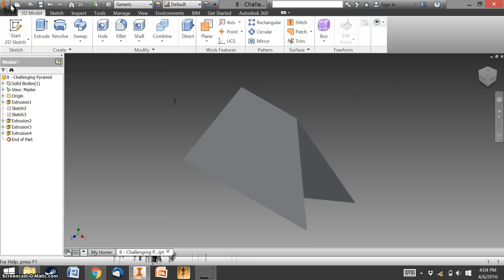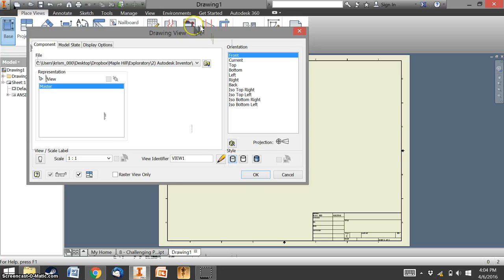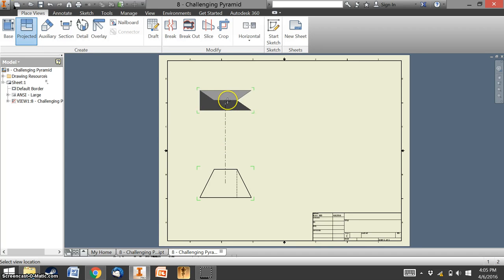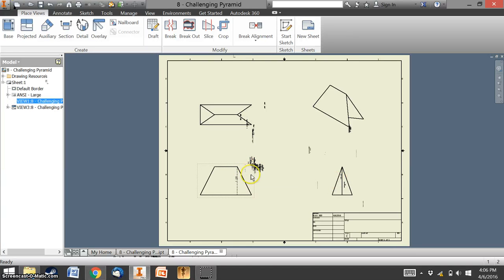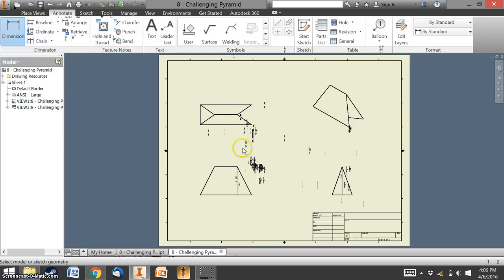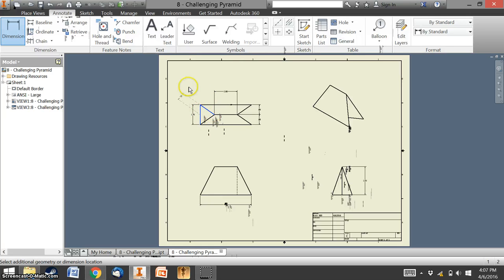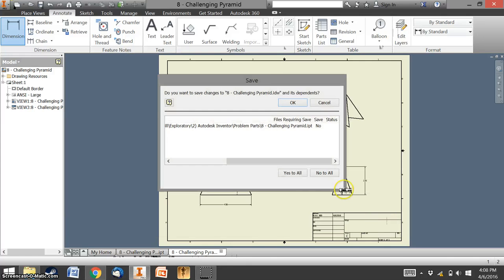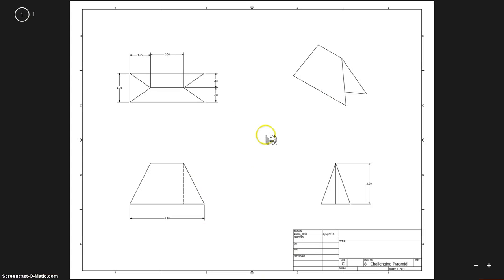Making Drawing Files